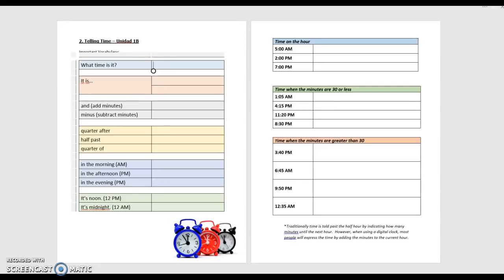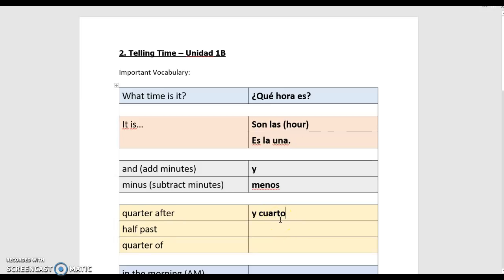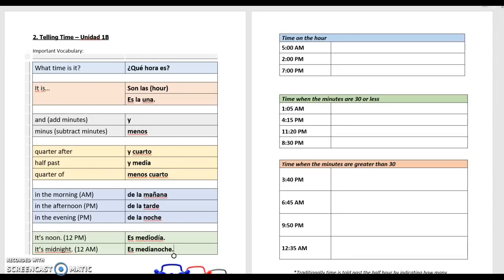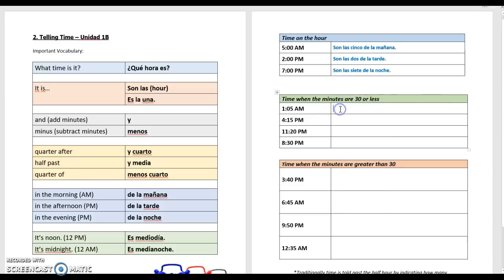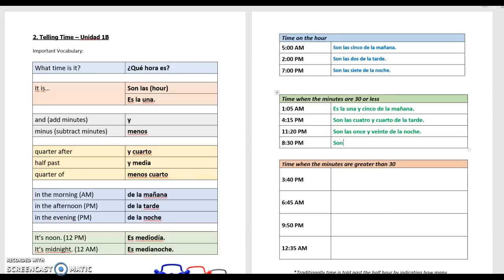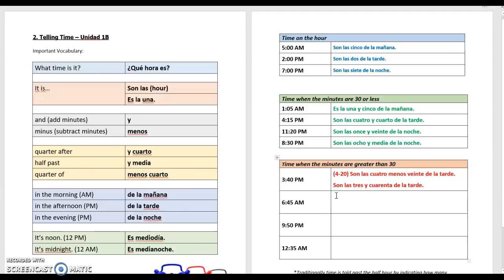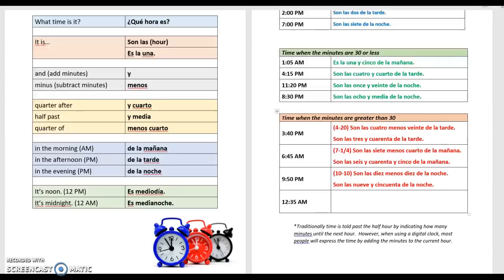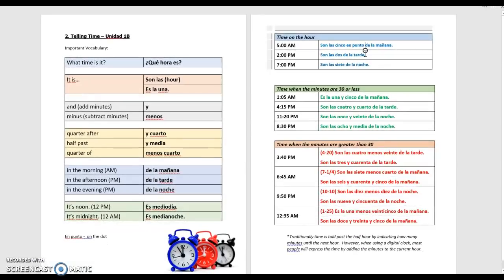Telling Time in Spanish - Unidad 1B Grammar Notes